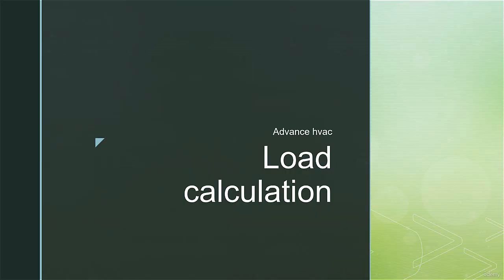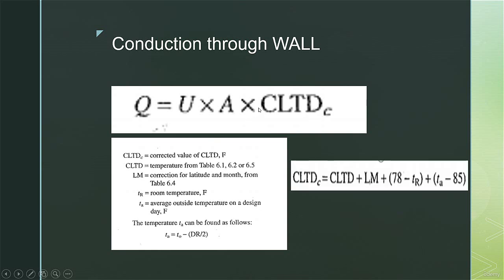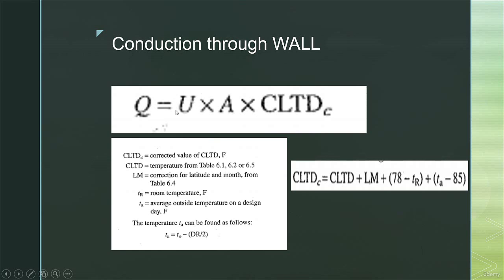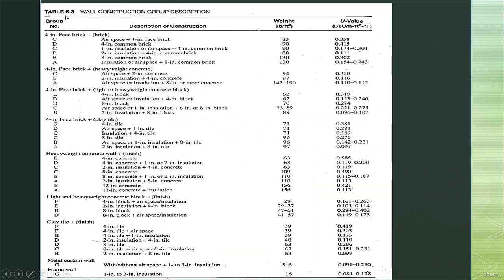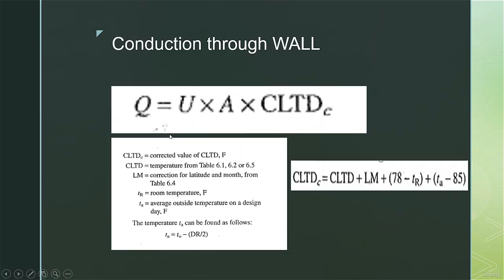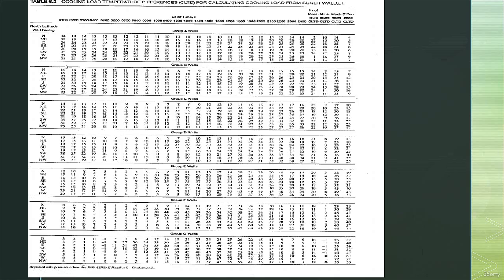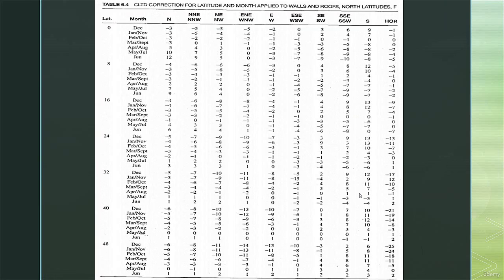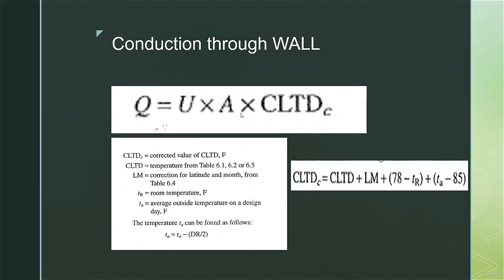Lecture 5 HVAC Cooling Load Calculation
Welcome to Lecture 5 of Cooling Load Calculation, where we focus specifically on Heat Transfer Through External Walls. In this detailed lecture, you'll learn how external walls contribute significantly to the cooling load of a building. We'll explore practical methods to calculate heat gain through walls, considering factors such as wall materials, insulation, wall thickness, orientation, and exposure to sunlight.

By the end of this session, you'll have a clear understanding of how to accurately determine heat transfer through external walls to enhance HVAC efficiency and ensure optimal indoor comfort.